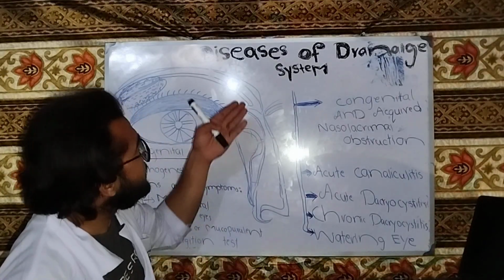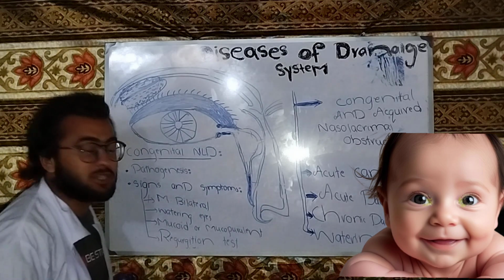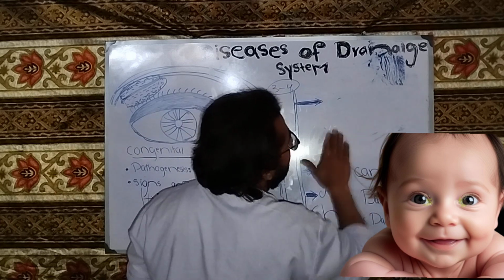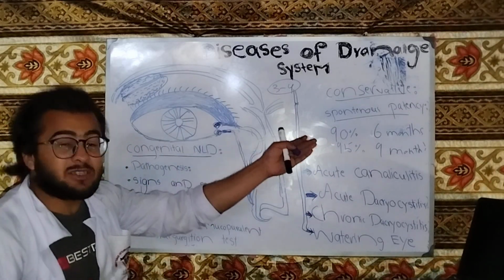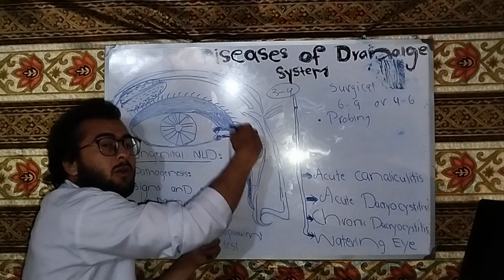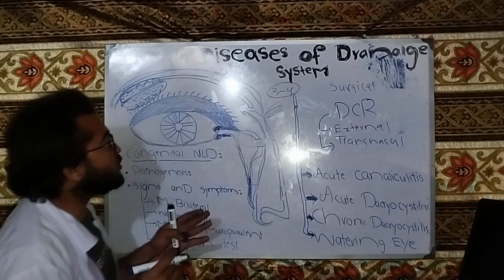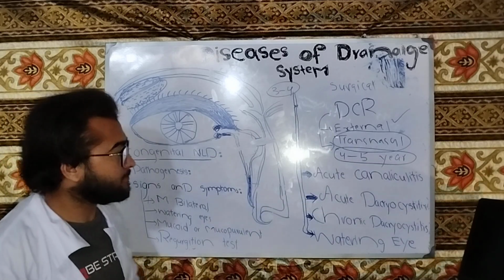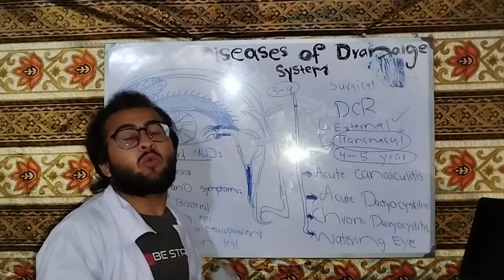8. Nasolacrimal Duct Obstruction Simplified 🔥 Congenital vs Acquired in Minutes!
😢 Constant watery eye? It might be a blocked tear duct — and this video will make it crystal clear!
🔥 Learn Congenital vs Acquired Nasolacrimal Duct (NLD) Obstruction in the simplest way for exams & clinical practice!

In this video, we break down Nasolacrimal Duct (NLD) Obstruction into an easy, step-by-step explanation — covering both congenital and acquired causes, clinical features, and management.

This is a must-know topic in ophthalmology, especially for medical students, doctors, and exam preparation.

📚 Why This Topic Matters:
Frequently asked in MBBS exams & viva
High-yield for Ophthalmology & ENT
Common in clinical practice (OPD cases)
Helps in real-life diagnosis
🚀 Call to Action:

👍 Like if this made the topic easy
💬 Comment your doubts or questions